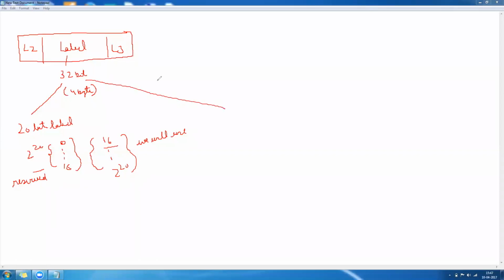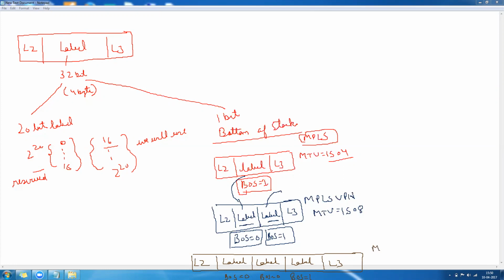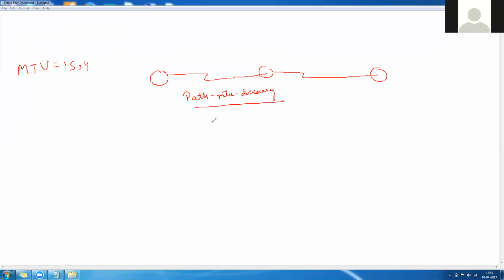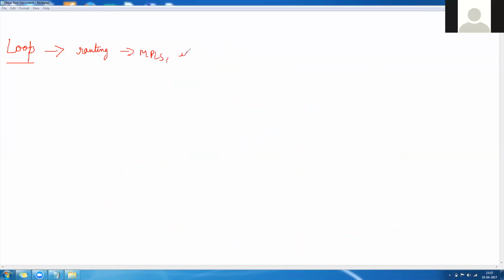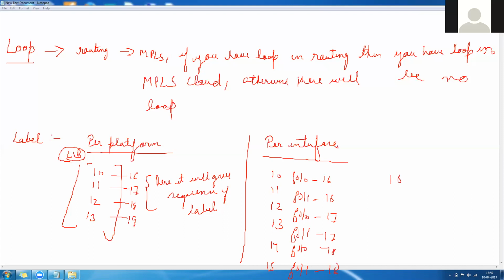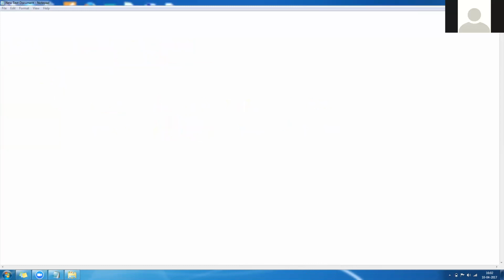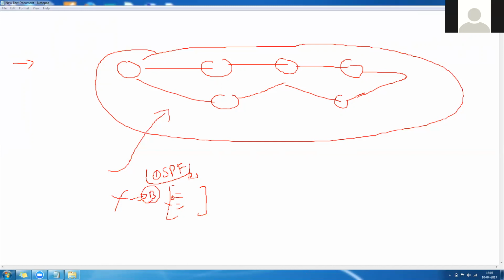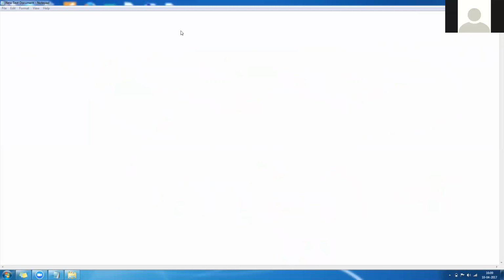23 Free CCIE training / Course networking R&S , for CCNP training please comment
23 Free CCIE training / Course networking  R&S  , for CCNP training please comment